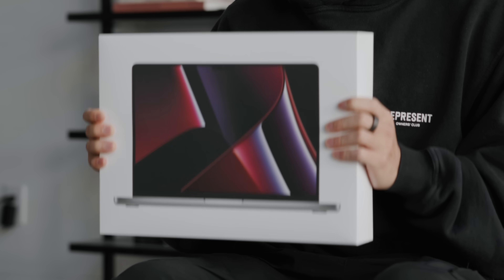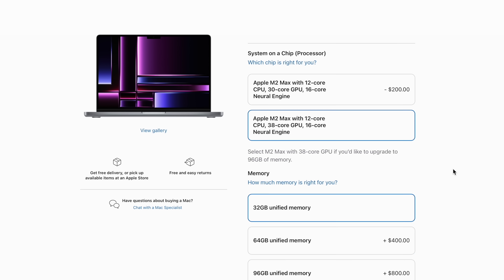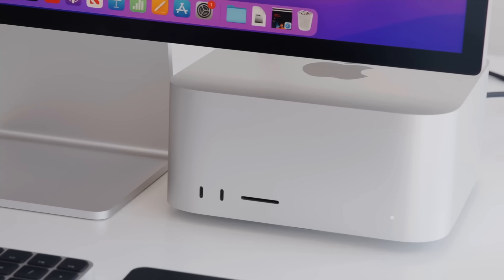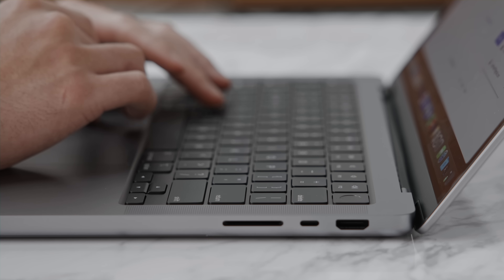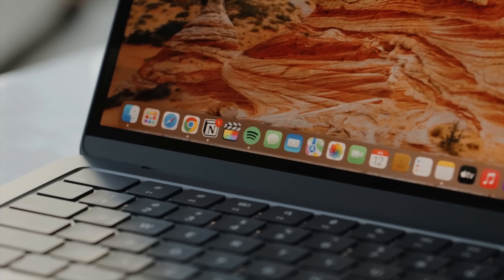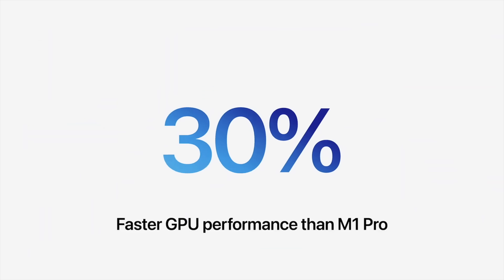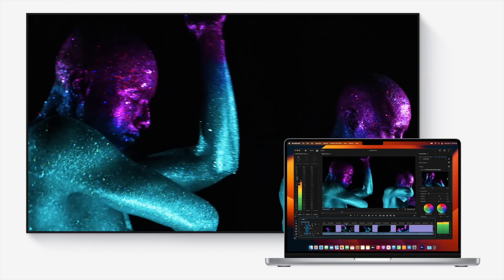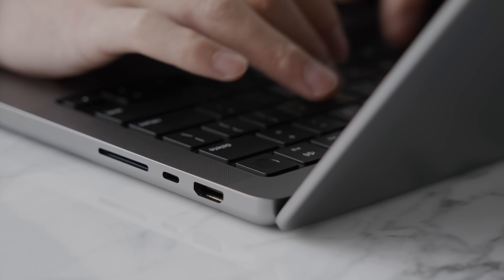MacBook Pro M2 Max (2023) - Unboxing & First Look!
Comment "m2" if you see this!